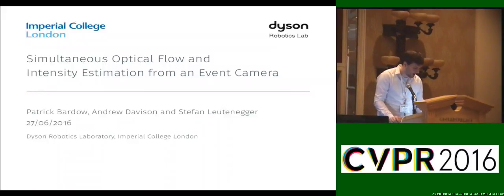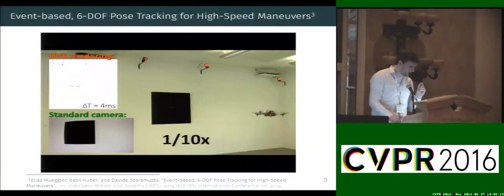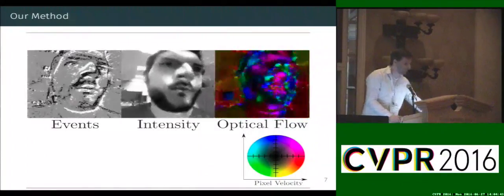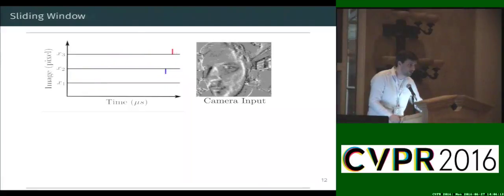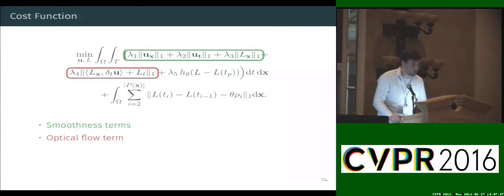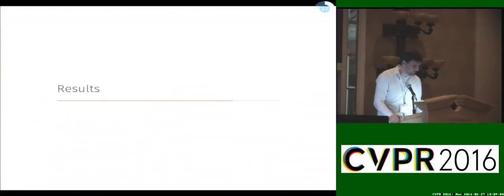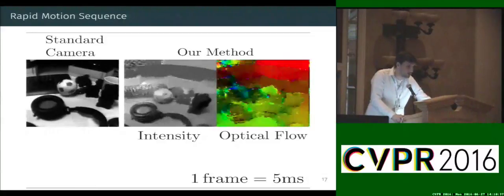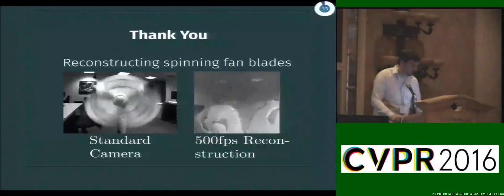Simultaneous Optical Flow and Intensity Estimation From an Event Camera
This video is about Simultaneous Optical Flow and Intensity Estimation From an Event Camera